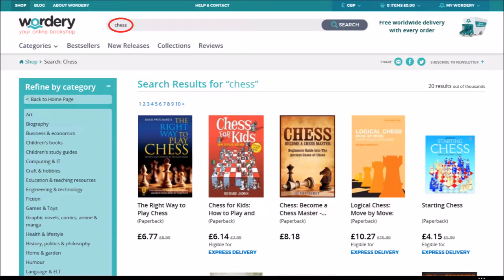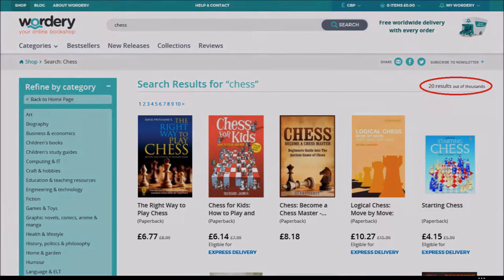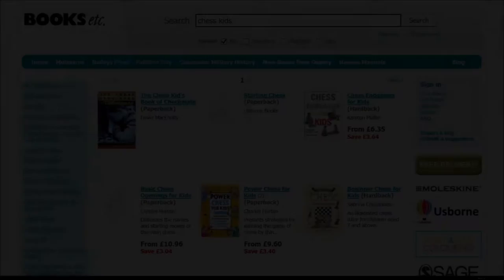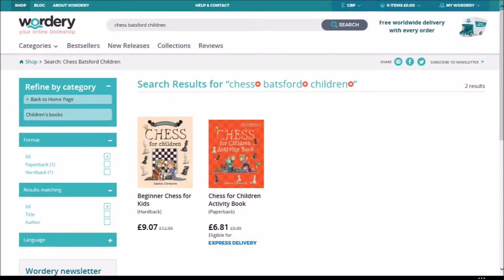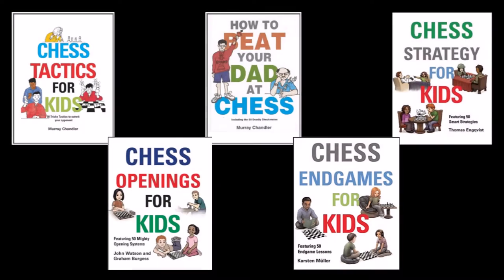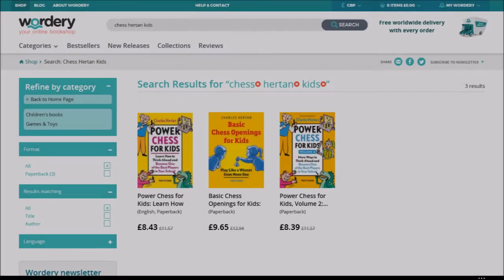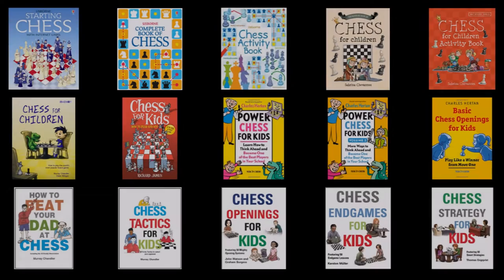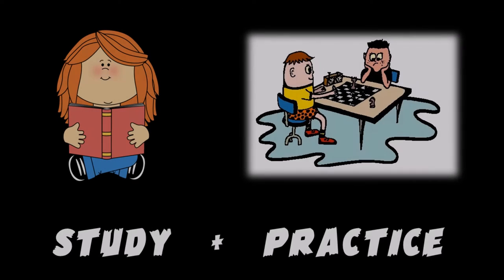How to improve - chess books